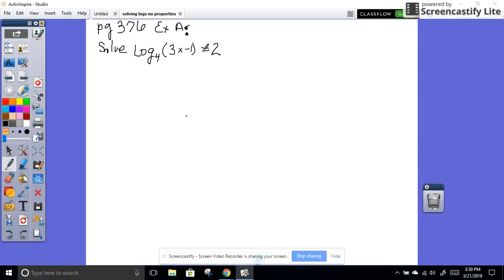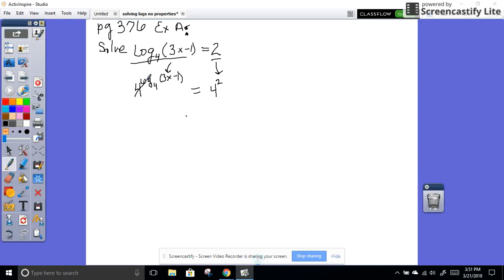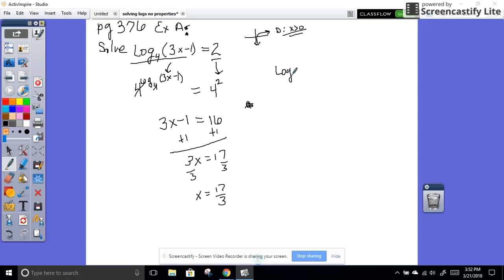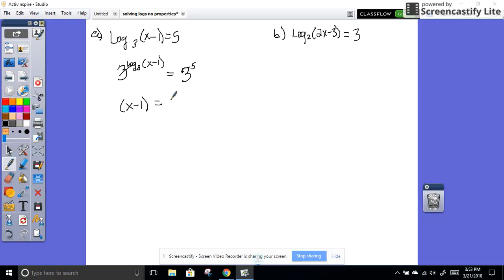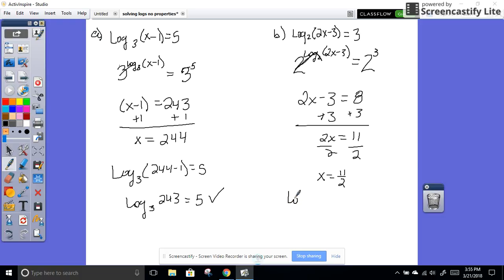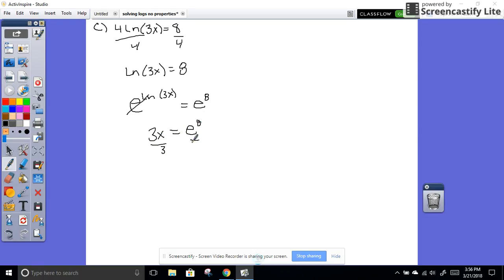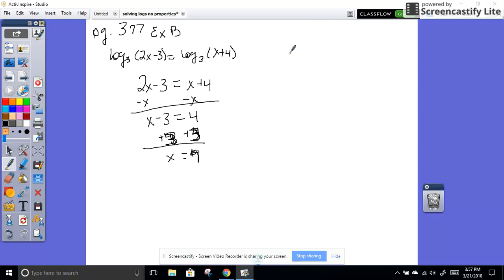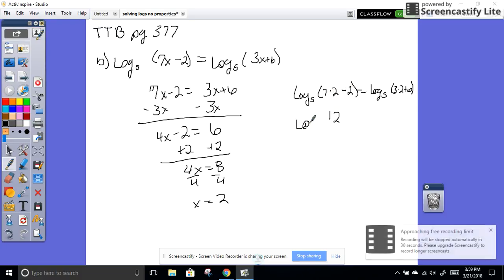Solving log with no properties Part 1